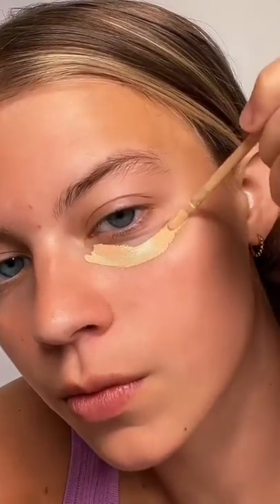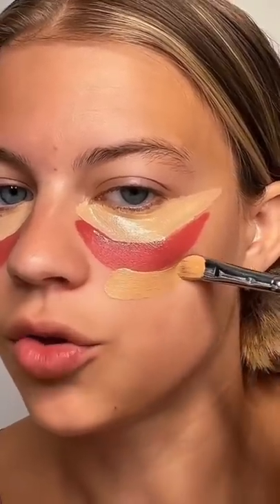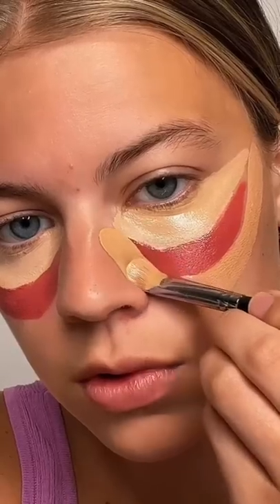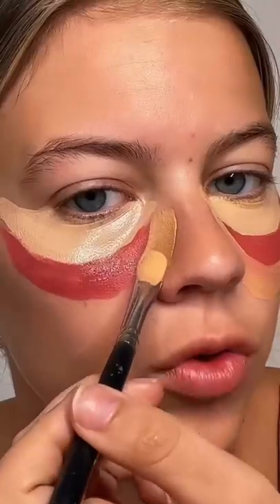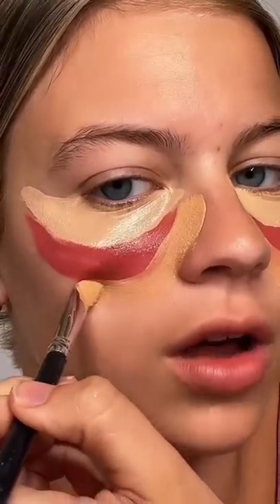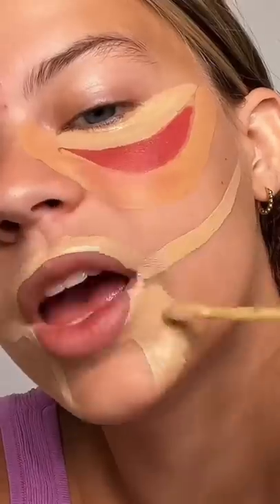CONTOUR TECHNIQUE NEAPOLITAN STYLE!!😳